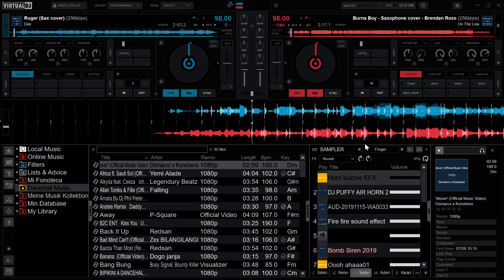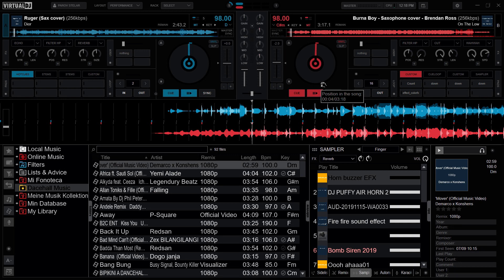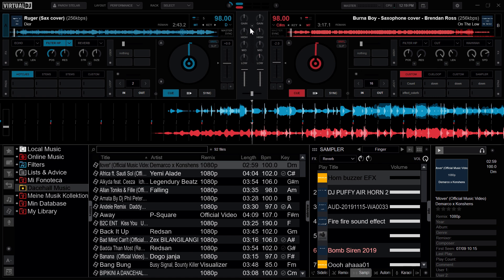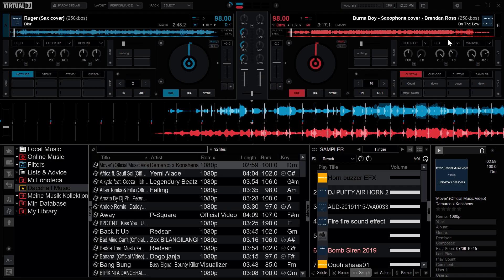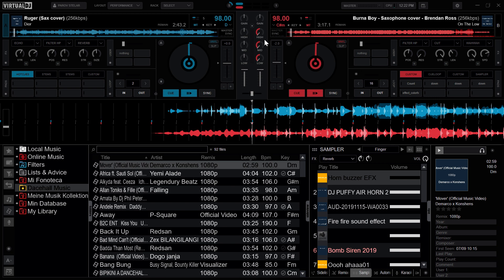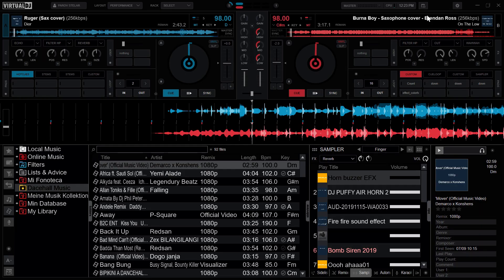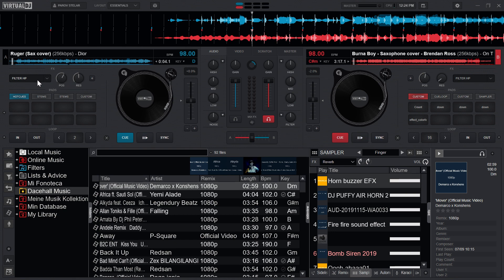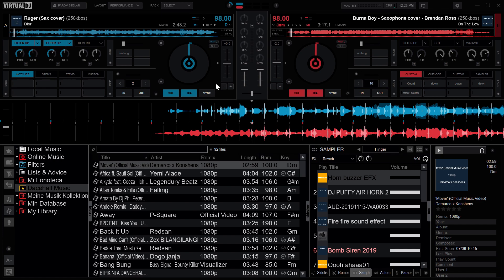How to make Clean Transitions in Virtual Dj: Part 1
Hi guys, this video is especially for a beginner and here I talk about a few tips you need to have clean deck transitions in Virtual Dj 2022.

In the next video I will explain more advanced skills that you need to apply to your transitions.

I am giving the mappers in my telegram channel.

All the other platforms are currently unavailable.